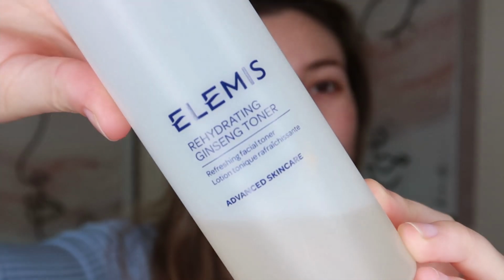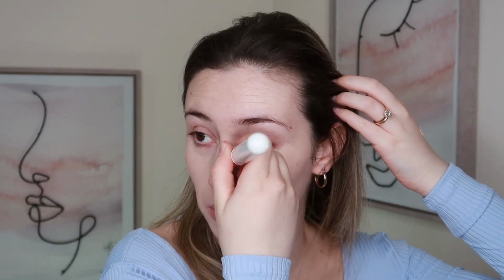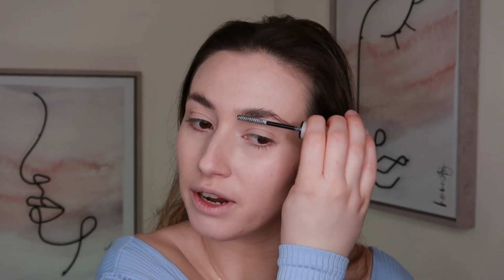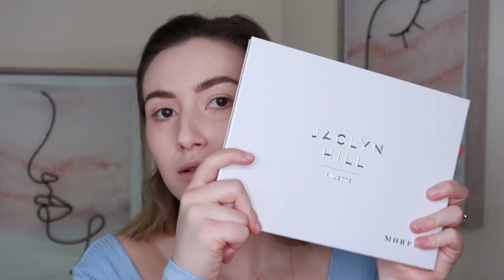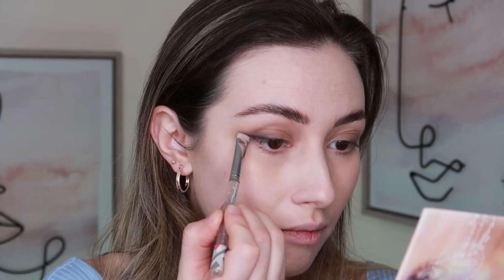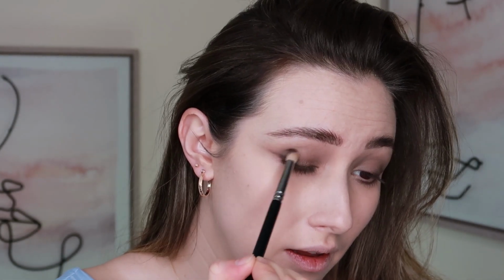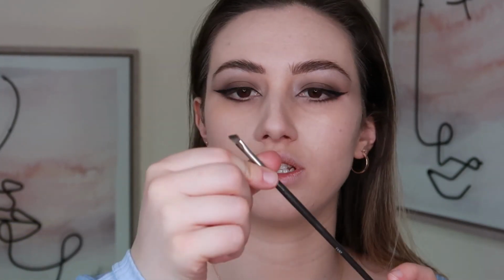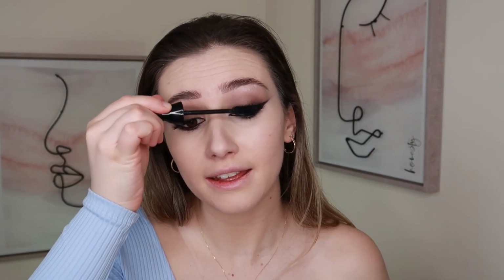Sexy Valentines Makeup Tutorial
I’ve got a sexy, vampy valentines looks for you all.
It’s good to be back and do some makeup. I hope you enjoyed the video!

Products

Face:
Garnier Skin Active Micella Cleansing Water
Elemis - Hydrating Ginseng Toner
Superdrug moisturiser - B.confident phase 1
Urban Decay - Stay Naked Concealer - 20WY
Refy - Cream Bronzer - Tan
Refy - Cream Blush - Malaya
Refy - Highligher - Topaz

Eyes

Refy - Brow gel
NYX - Microbrow Pencil - Ash Brown
NYX - Lift And Snatch Brow Tint Pen - Ash Brown
Morphe - Maddie Zeigler Imagination Palette - Latte
Morphe - Jacklyn Hill Palette - Soda Pop, Abyss
Sleek - Glory 767 palette - Matte Silver Grey, Shimmery Silver
Essence - Tiny Tip Liner - Black
MAC - Pencil Liner - Metropolis
Ardele - Whispies Lashes
Duo Glue
Bourjois - Volume Max Mascara

Lips

Rimmel - Cappuccino Lip Liner
Revlon - Matte Lipstick - Shameless
Nars - Powermatte Lip Pigment - Star Woman

Tools

Spectrum - A02 Foundation Brush
Real Techniques - Deluxe Crease Brush
Real Techniques - Angled Shadow Brush
Zoeva - Petite Crease Brush
MAC - 213 SE
Louise Young - LY37
Inglot - Eyelash Curlers
No. 6 Paintbrush
Real Techniques Cheek Brush